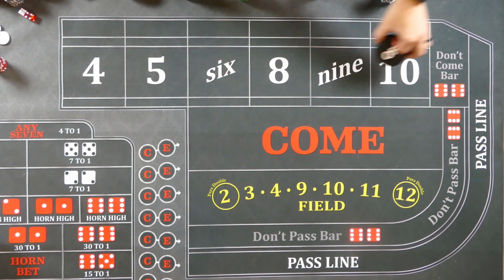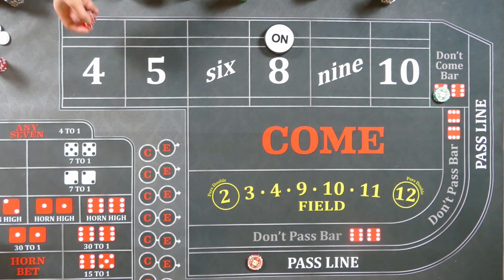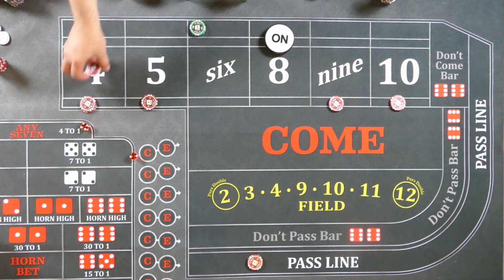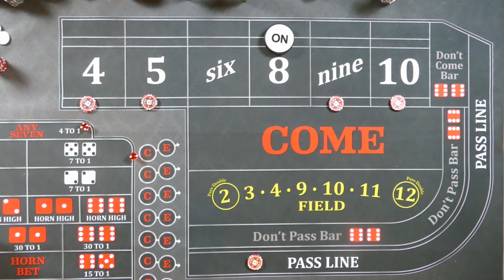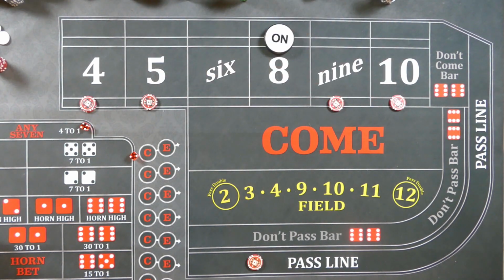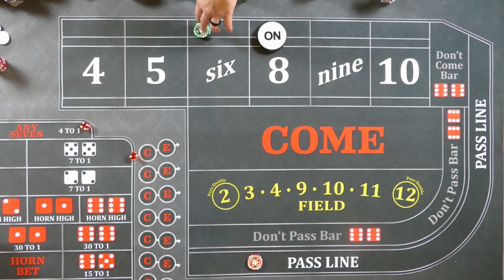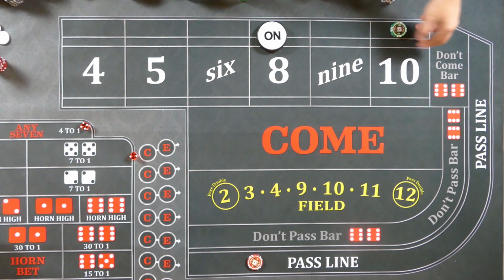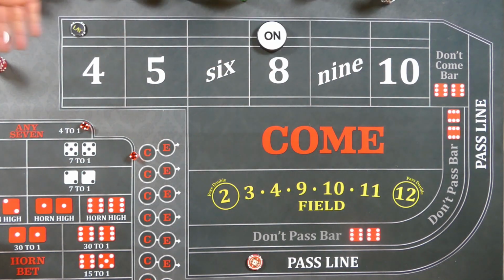Good Craps Strategy? Hedging your across with a DC, or with a direct lay?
Tune in Tuesday and Thursday evenings for our Premiere episodes with Live Chat with Sin City Living, where we answer questions and discuss our upcoming live streams and craps tournaments!